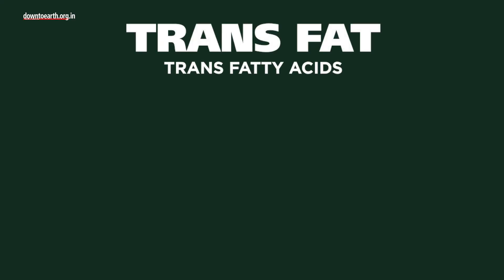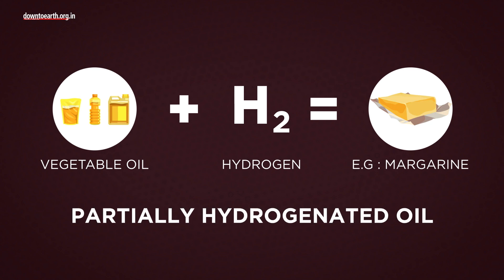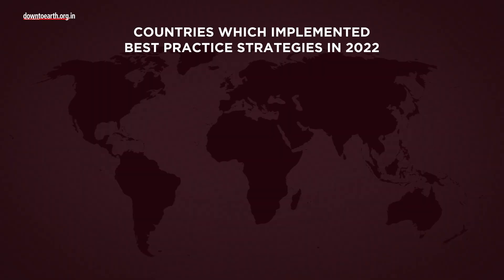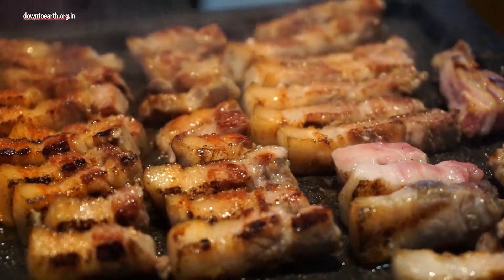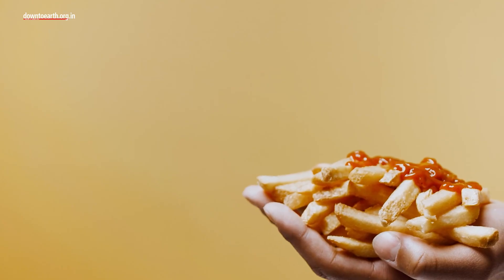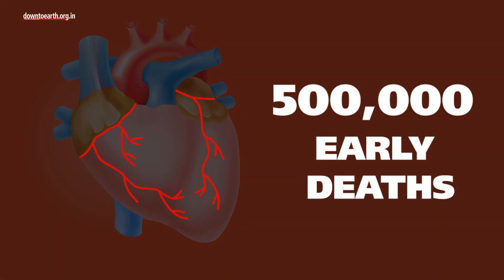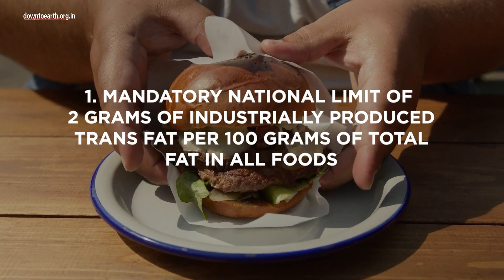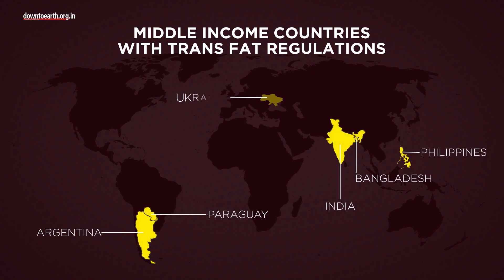5 billion people globally exposed to toxic trans fat linked to heart disease: WHO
The number of people exposed to ‘trans fat’ globally has reached 5 billion according to a new report by the World Health Organization (WHO) which increases chances of heart disease and death risk.
Trans fat, or trans-fatty acids, are unsaturated fatty acids that come from either natural ( like cows and sheep) or industrial sources. Industrial processes add hydrogen to vegetable oil converting the liquid into a solid, resulting in “partially hydrogenated” oil (PHO).In 2018, WHO had advocated policies for the global eradication of industrially generated trans fat by 2023. Today, 43 countries have put best-practice regulations against trans fat in food, covering *2.8 billion people worldwide.  In 2022, three countries implemented best-practice policies. The Food Safety and Standards Authority of India (FSSAI) capped the amount of trans fatty acids (TFA) in oils and fats from 5% in 2020 to 3% in 2021 and 2% in 2022 through an amendment to the Food Safety and Standards Regulations.
*Countdown to 2023 - WHO report on global trans fat elimination, released January 23, 2023.
But even now, five billion people are exposed to the devastating health effects of trans fats, making the 2023 target unattainable. They raise the level of LDL (low-density lipoprotein) cholesterol, sometimes called “bad” cholesterol. Diets high in trans fat can increase the risk of heart disease by 21% and deaths by 28%.
Industrially produced trans fat is usually found in packaged foods, baked items, cooking oils and spreads. Trans fats cause 500,000 early deaths from coronary heart disease annually.
Nine countries of the 16 nations with the highest estimated percentage of coronary heart disease fatalities attributed to trans fat consumption do not have a best-practices strategy. The strategy **includes :
Mandatory national limit of 2 grams of industrially produced trans-fat per 100 grams of total fat in all foods;
Mandatory national ban on the production or use of partially hydrogenated oils as an ingredient in all foods.
**As prescribed by WHO

Although most trans fat elimination regulations have been implemented in higher-income countries, many middle-income nations are now adopting these regulations.